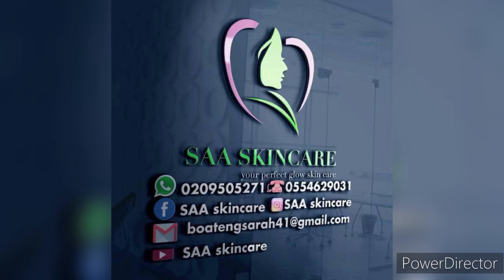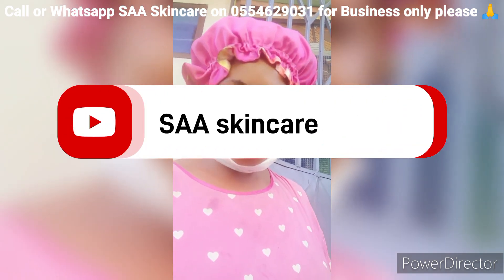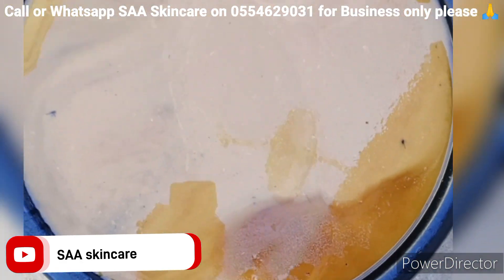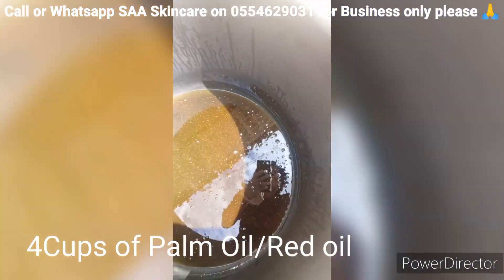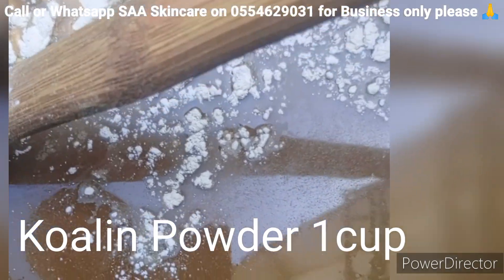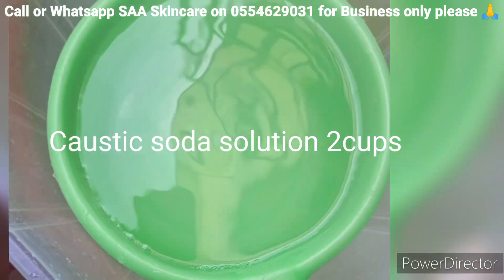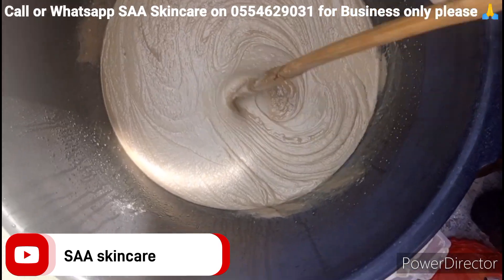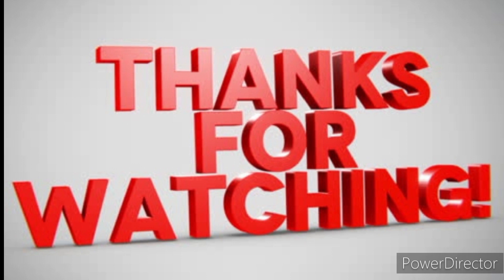HOW TO MAKE AZUMA BLOWS BAR AND AZUMA BLOWS SOAP(RUSSIAN BOMB)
Hi lovely and beautiful family Welcome once again to my channel,Am SAA from Ghana and the channel name is SAA SKINCARE🥰

You are All welcome to my channel!Oh Yes we are back with More videos so stay with me and Support my channel by subscribing and liking my video, subscription is freeeee no payment please 🙏.